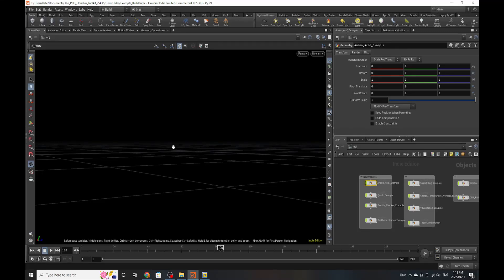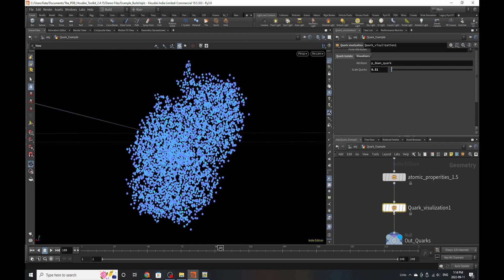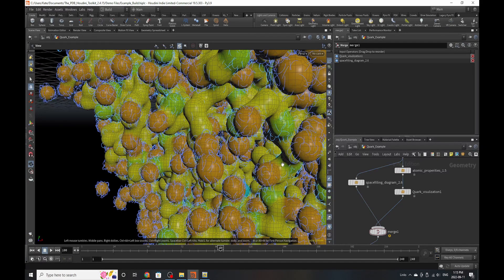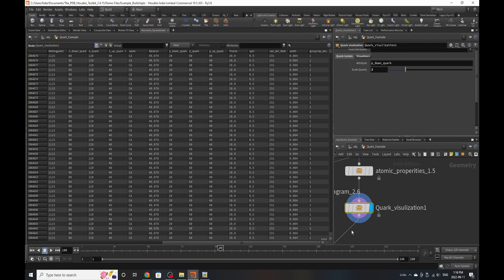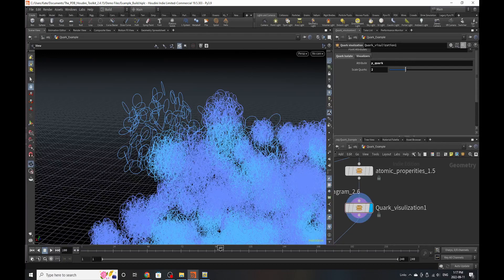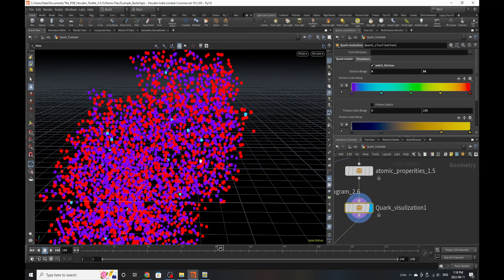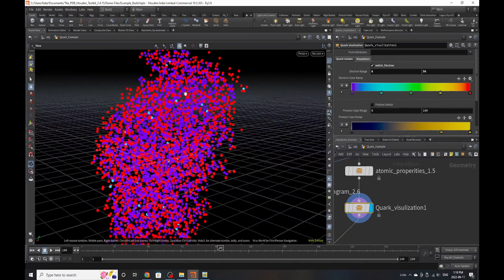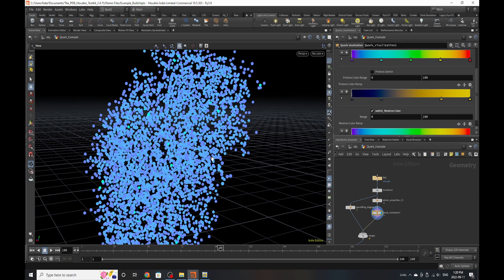The Quark Visualizer || The Protein Toolkit || Houdini Tutorial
So I did a thing.

And finally here are the updated tutorials. So enjoy! Toolkit download listed below.

Info on the toolkit:

This toolkit is for visualizing data from PDB(The Protein Databank). It allows for various functions regarding ribbon/backbone, space filling, and wireframe diagrams. As well as various other functions for animation and energy visualizers.

Thanks:
The entire FX team at Mr X Toronto. You all are my heart and soul. Keep kicking ass, and flipping flipbooks.